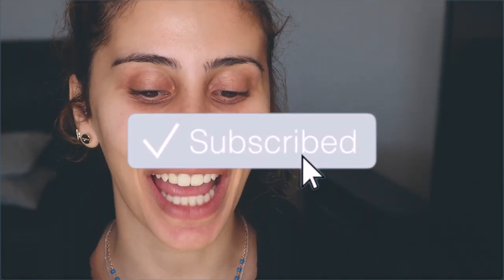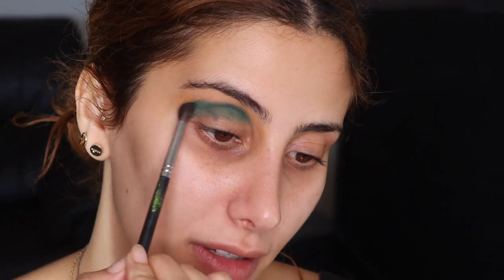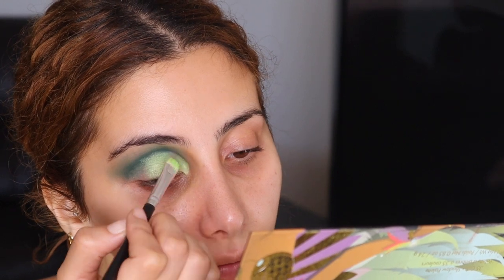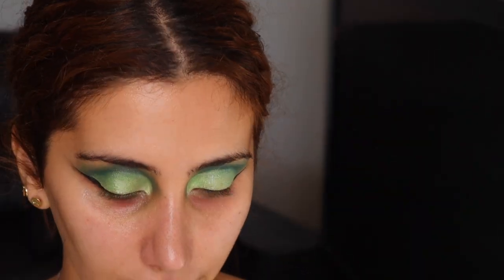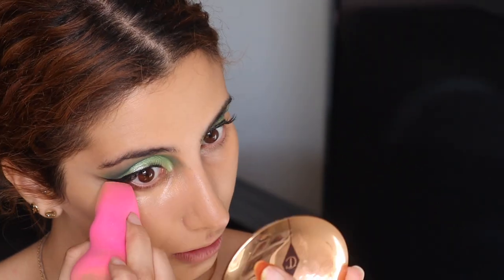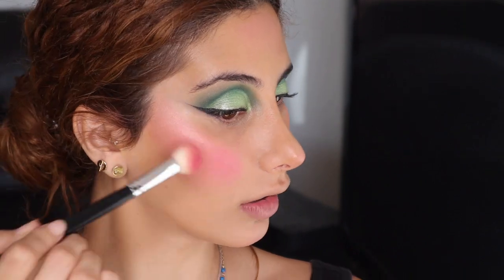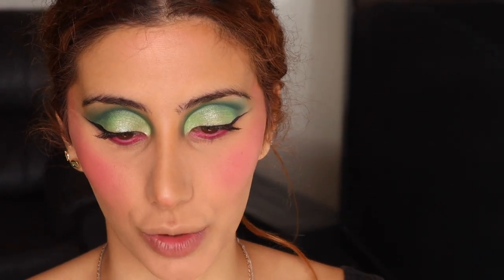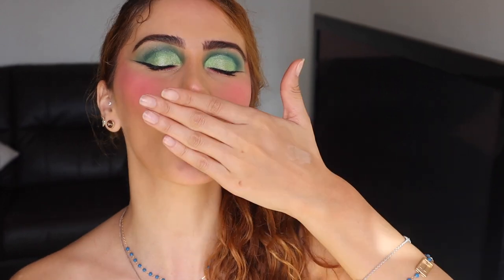KYILE JENNER I MAKEUP RECREATION LOOK - VERY EASY !!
Have you watched my last video!??
INSTAGRAM VS REALITY MAKEUP!!

What celebrity would you like to see next!??

This was definitely a fun look to Create, funny story I actually went OUT in this makeup! I went chemist warehouse, I got two compliments from two beautiful ladies! Made my day hehe! So sweet of them to be honest!
I hope you like this look, let me know how you found this video!

Products used:
Bperfect X Stacey marie XL PRO CARNIVAL PALLET Nuke, Funki
BH cosmetics Pro Carnival pallet glitter, lime green
BYS Black Liner
Modelrock individual lashes
Tatcha Silk Canvas
Loreal foundation
Illamsqua powder
Lip liner Mac cosmetics Strip down
BYS rose glass lipgloss
Napolen Paris Gloss Island